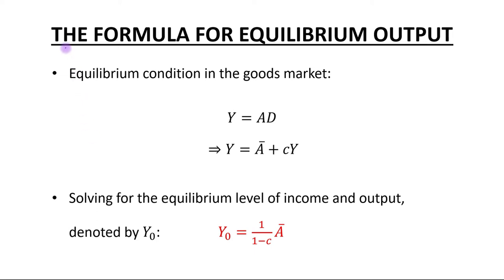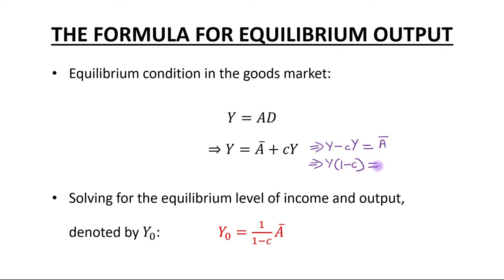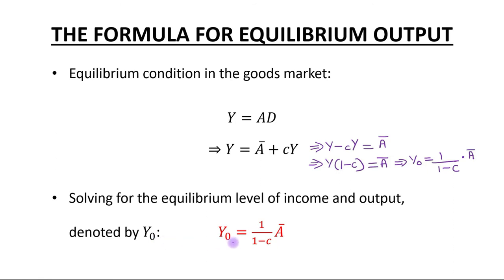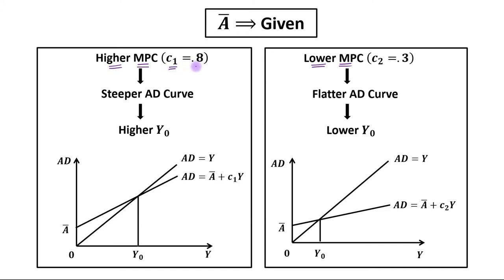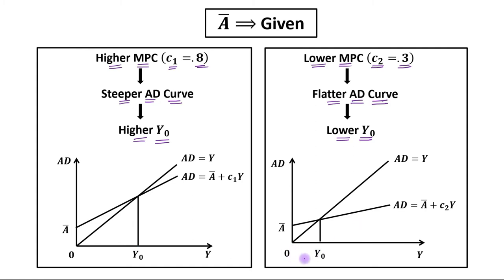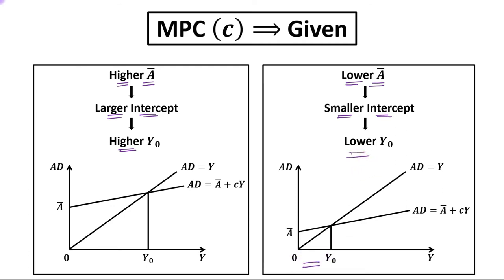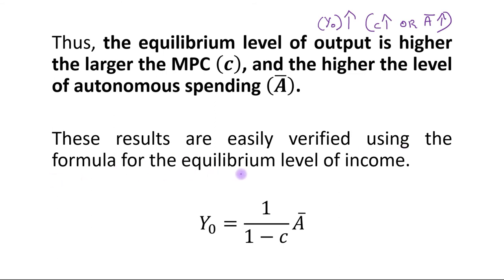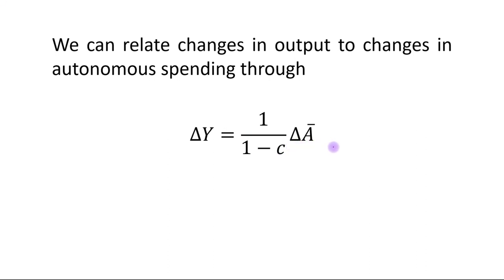Formula for Equilibrium Output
Topic: Formula for Equilibrium Output